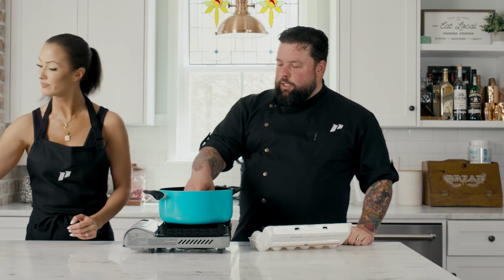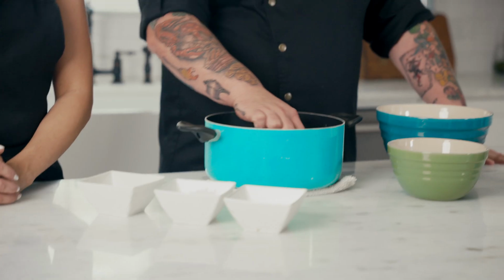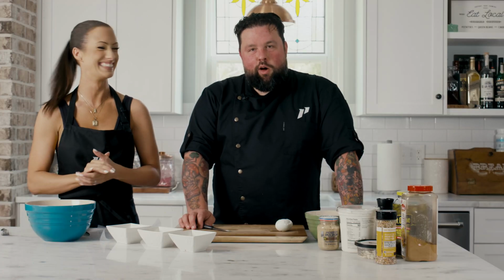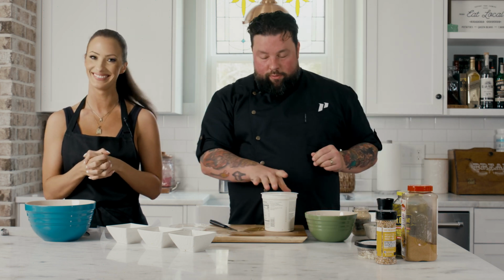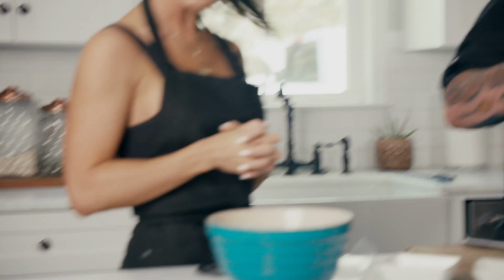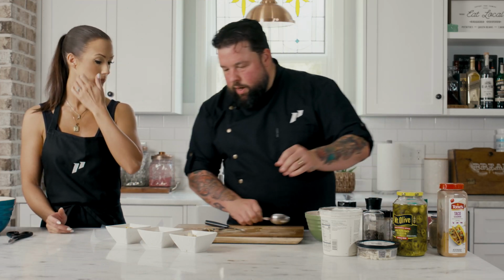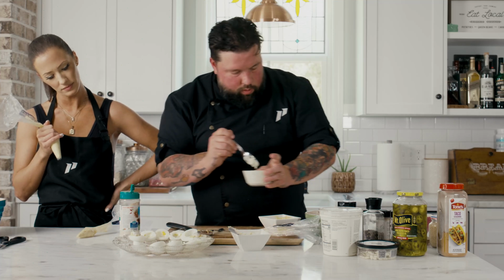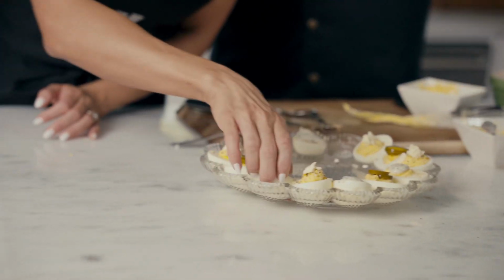The Secret To PERFECT Deviled Eggs!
You've been making deviled eggs WRONG. In this video, learn how to make
In this episode of Fail Proof Kitchen, Pro Chef Robbie Jester (seen on the Netflix show Pressure Cooker) and 1st Phorm Athlete Jenna Fail male macro-friendly deviled eggs!